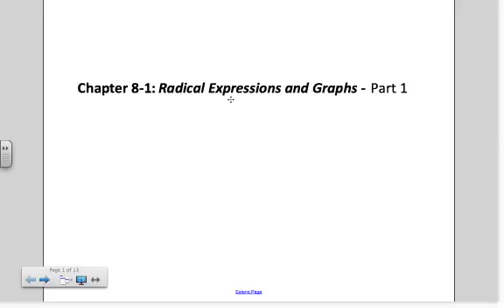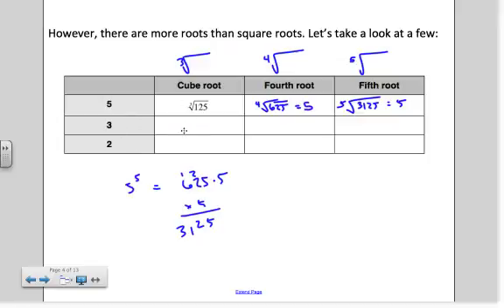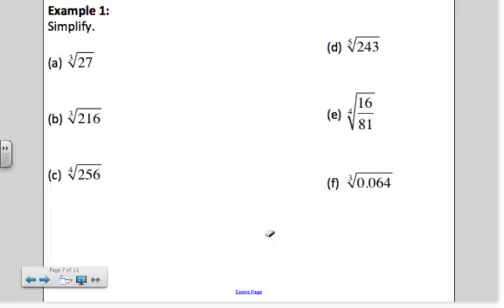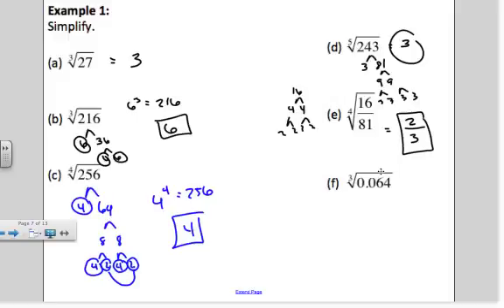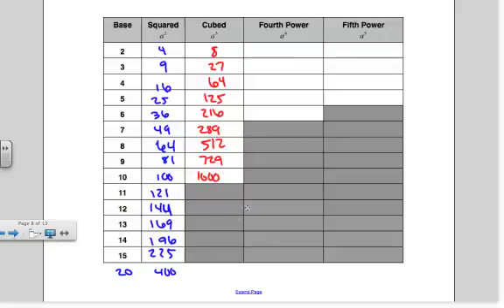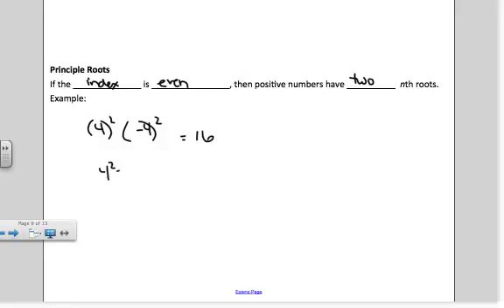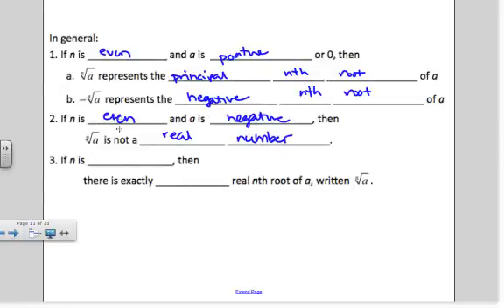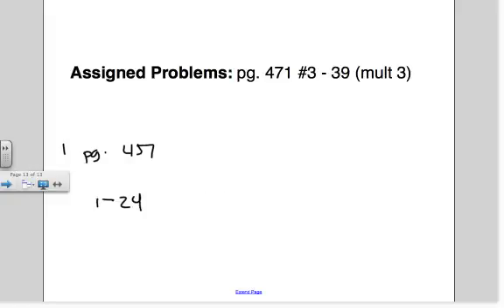AlgPreAP 8 1part1Radicals